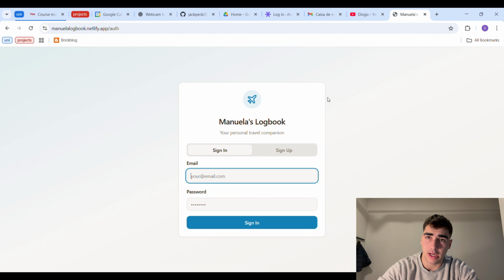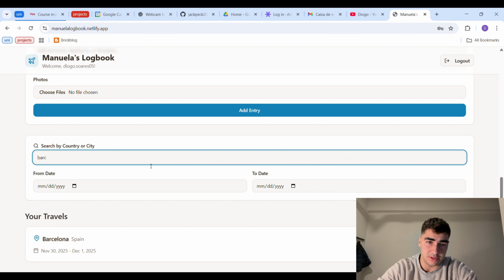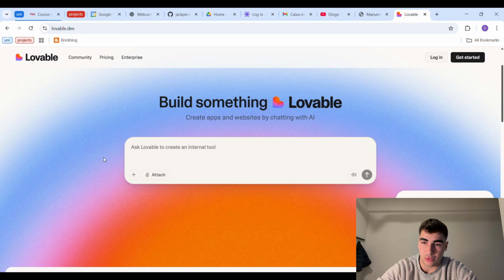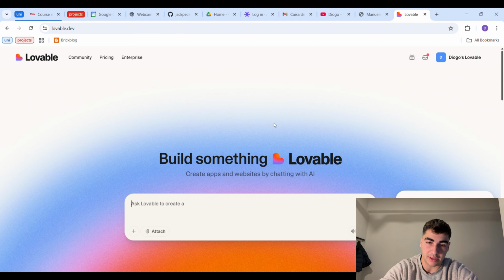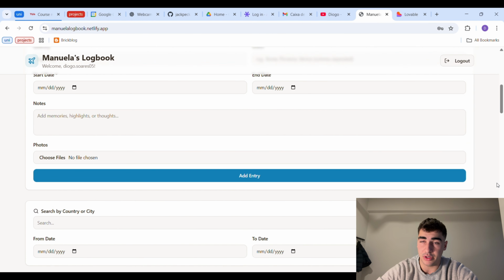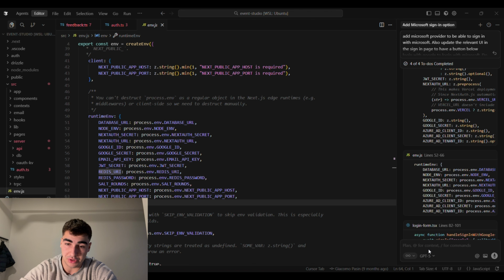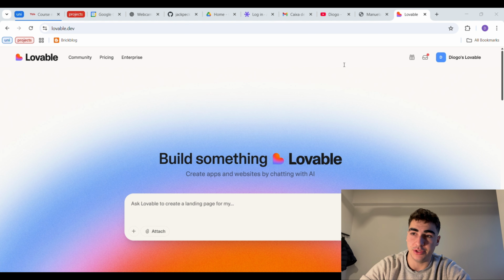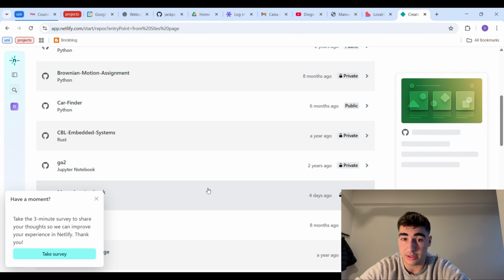Modern full-stack: 0 to prod in 5 hours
Some people still waste their time coding without AI. I show 3 tools I use to spin up apps in less than 1 day. So if you got a startup idea, there's no excuse...